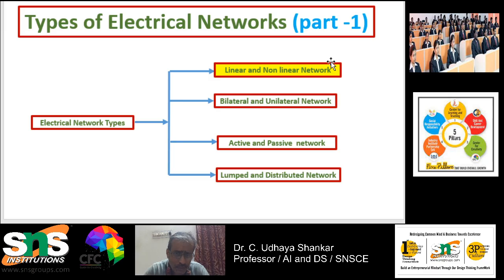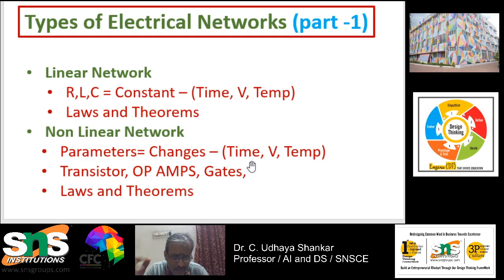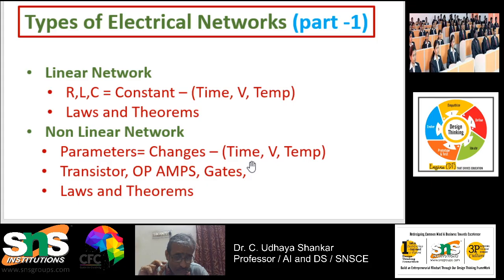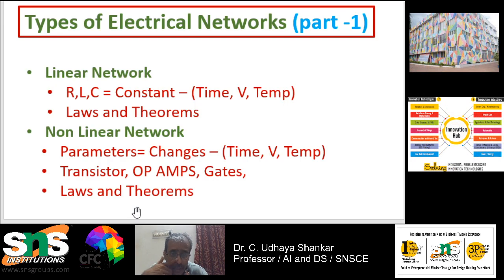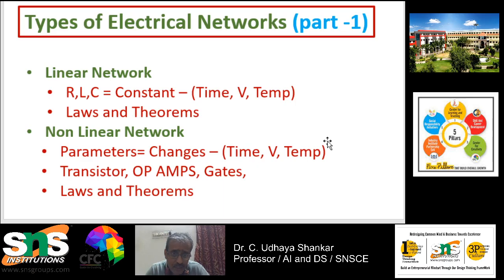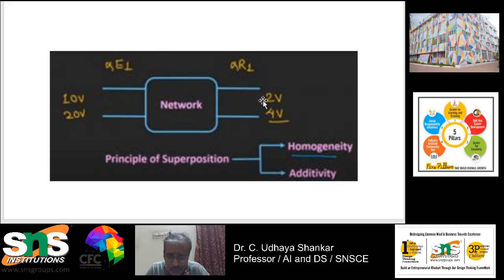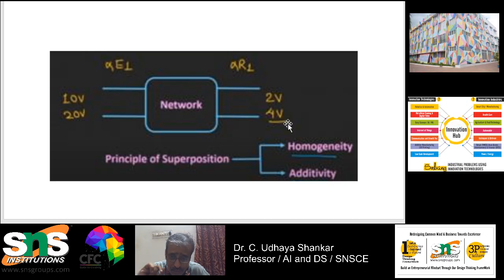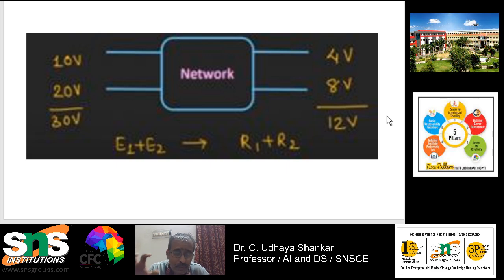Case Study --- Linear and Non Linear Networks with examples | BEE | SNS Institutions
Video Description: Case Study --- Linear and Non Linear Networks with examples
Video Description:
"Explore the fundamental concepts of linear and non-linear networks in this video. We discuss their key characteristics and provide a clear understanding of their differences. Key takeaways include:
• Definitions of linear and non-linear networks.
• Explanation of how they behave in electrical circuits.
• Detailed examples of common components and circuits that exhibit linear and non-linear behavior.
• Real-world applications of these networks in electrical and electronic systems.